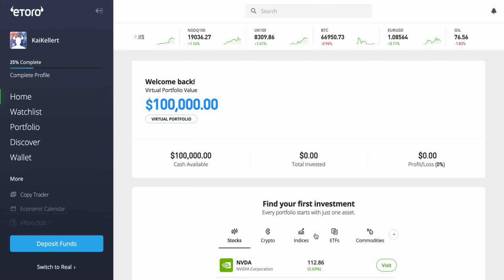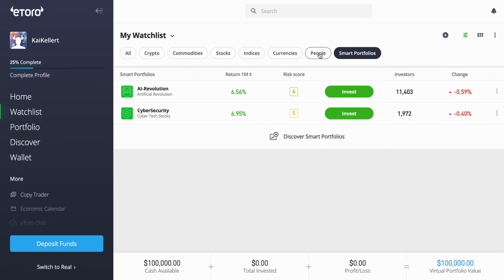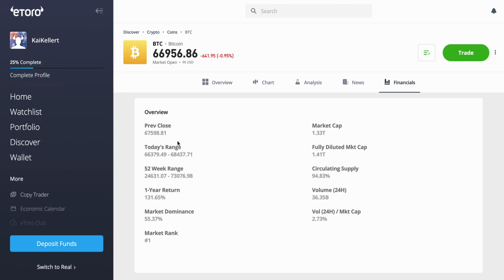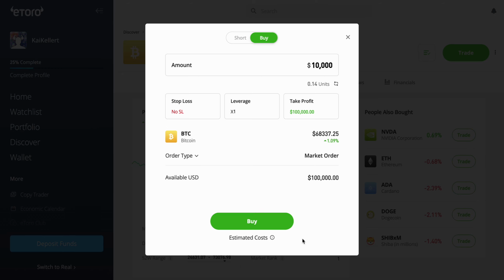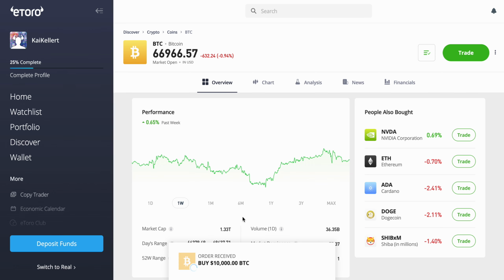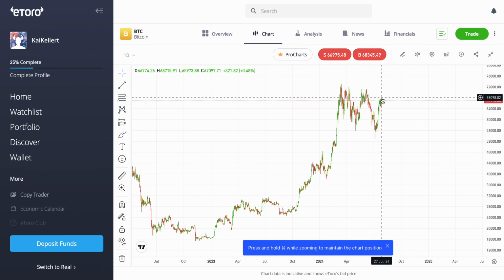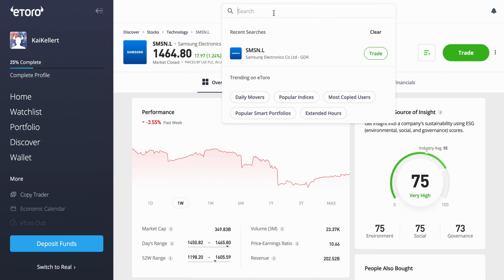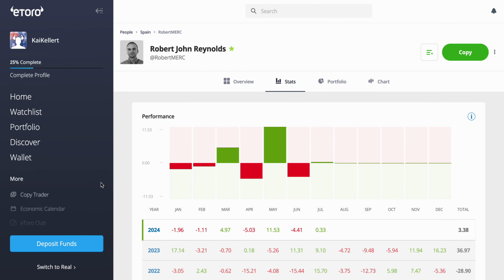How to use eToro Virtual Profile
In this video I will show you exactly how to use the eToro Virtual Profile.